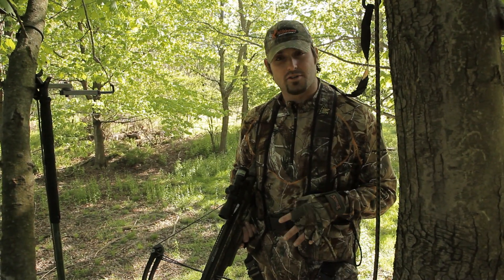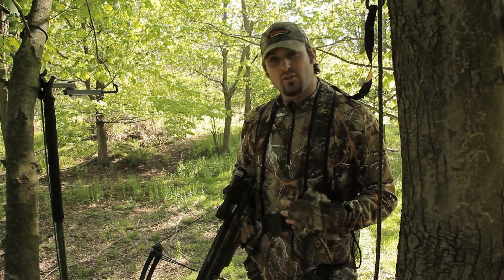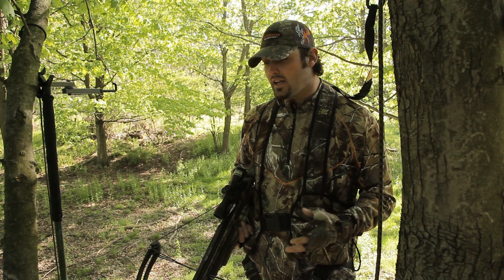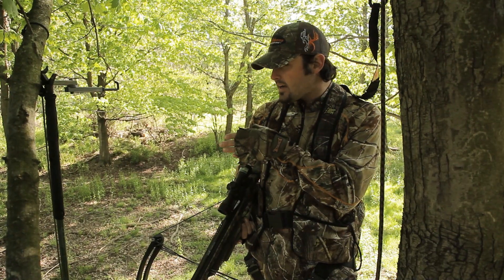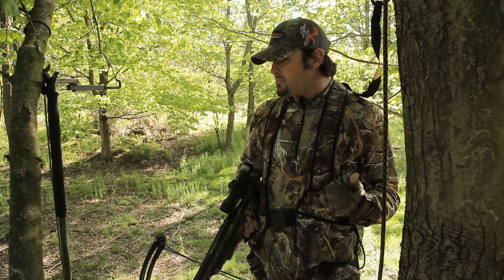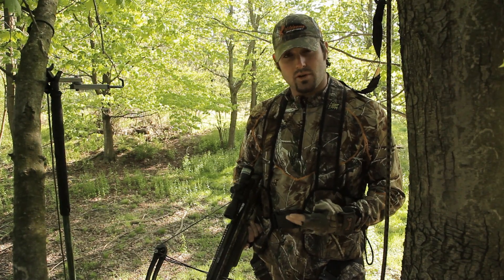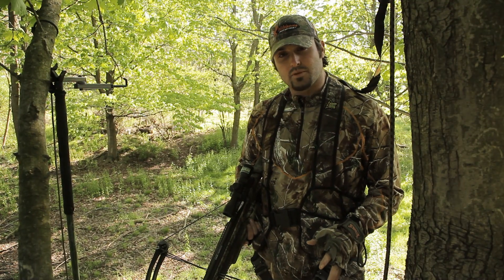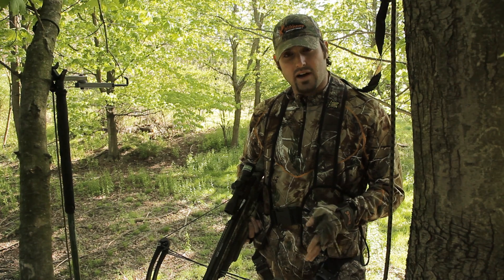Unloading - Nate Hosie - Barnett Crossbows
Barnett Crossbows